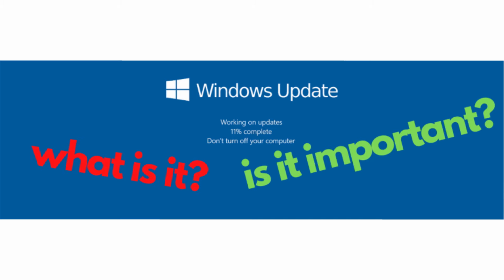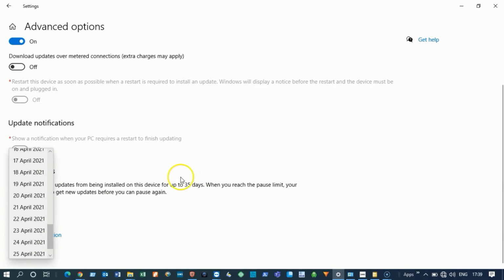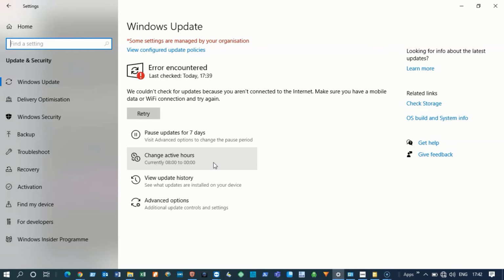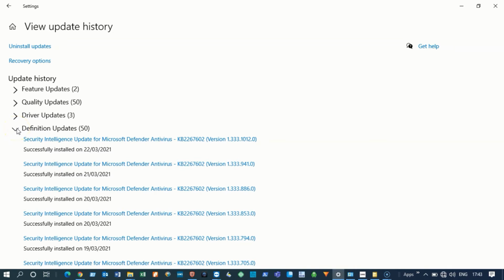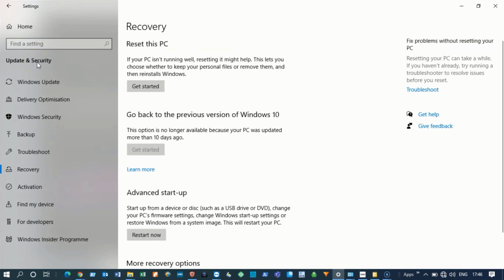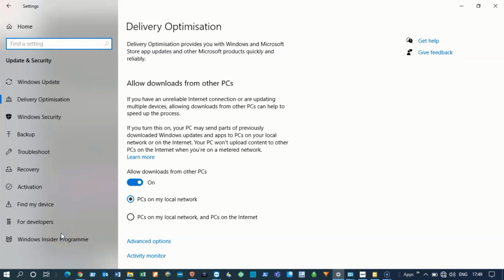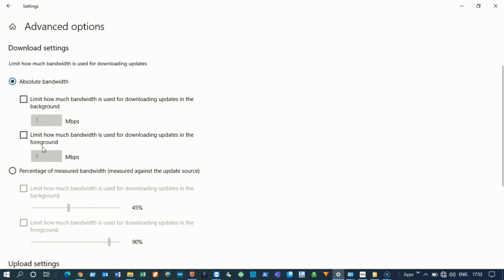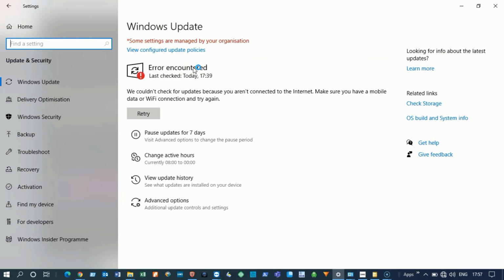Windows Update As A Service (WAAS) Tutorial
In this video we provide a walkthrough on WIndows Update in Windows 10 Pro, how it works and some of the features for advanced configuration and optimisation.

For a full length article on this topic head over to our blog post on our